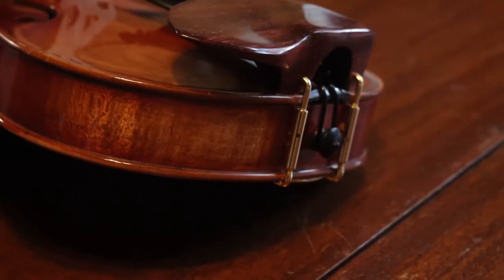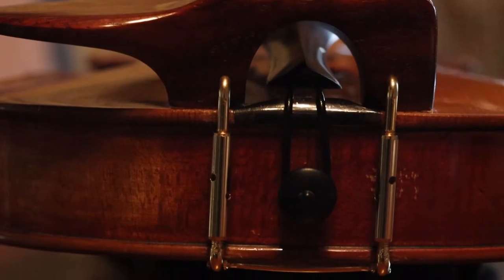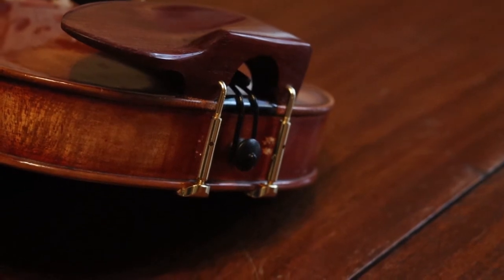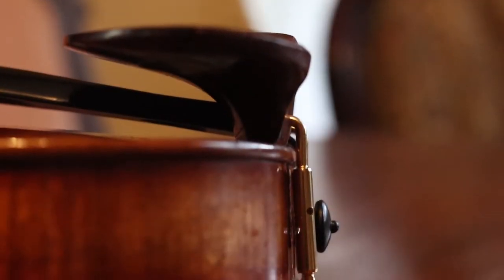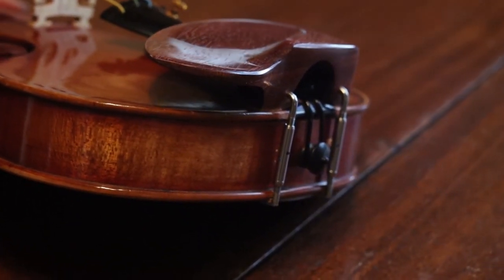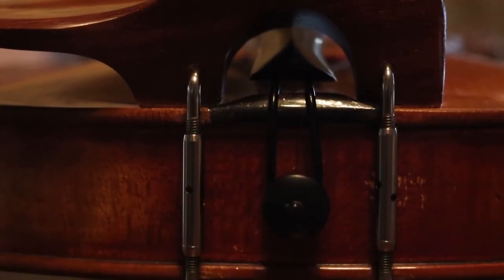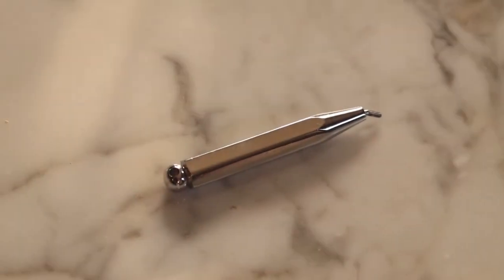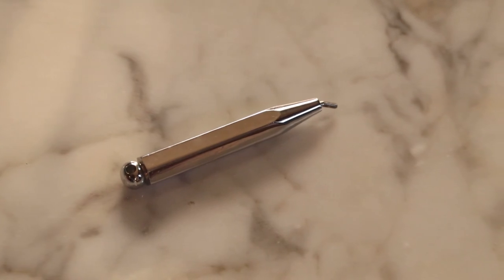WAVE Chinrest- Clamps and Keys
Violin/Viola chinrest clamps come in several styles, and we'll discuss them, as well as colors and materials, and look at chinrest keys.

Find your violin/viola comfort! The WAVE Chinrest helps players use their own body balances and weight flows to aid in ease of motion and playing. Available in tall and short models, the WAVE allows for natural positioning of the head and neck, promoting free movement of the arms and shoulders.

With a re-examination of the interface between the violin/viola and the body, the WAVE features a revolutionary design, one built to work with the body, instead of against it.

With a unique Buy One Try Four option to try various models and heights at home, a generous refund policy, and free videochat consultation, the WAVE makes it easy to find your perfect setup match.

In this video we discuss the various heights and models of the WAVE Chinrest. Have a look to see for yourself!

Re-imagine balance.
Re-imagine comfort.
Re-imagine your playing, with the WAVE Chinrest.